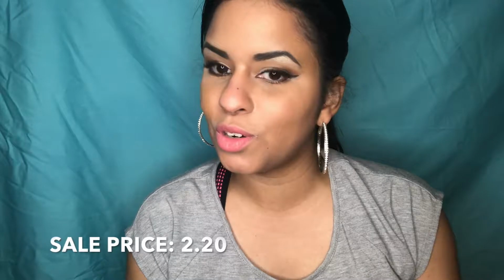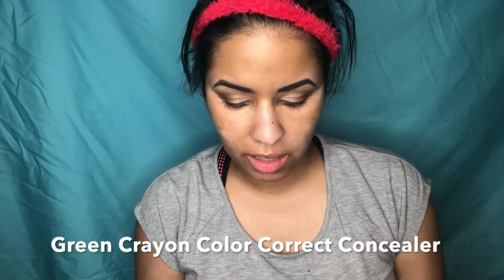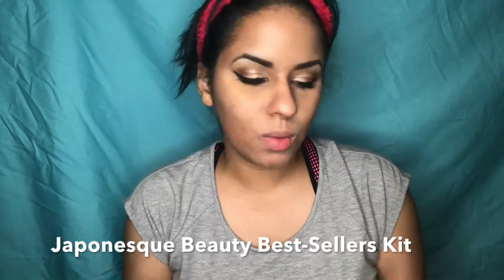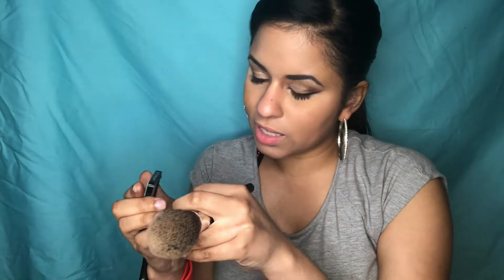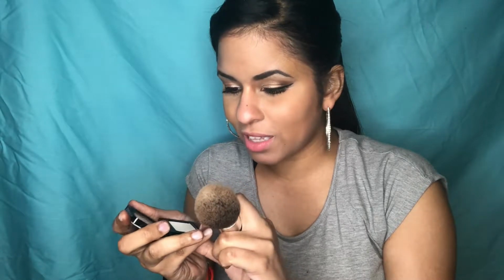First Impression Friday- Japonesque Beauty II (Best Seller Kit and Green Color Correct Crayon)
Japonesque beauty is a brand that is well known for it's elegance and amazing color payout as well as beautiful simplistic products. I got so many brushes and each one of them I loved. Since then I've purchased quite a few of their products. Two primers and a few little extras. I grabbed the "Best Sellers" kit - This little set and I DO mean LITTLE is the cutest thing that I have EVER seen. It came with teeny tiny little products but, even though they are samples. Japonesque took their time and managed to make each one beautiful. Each little compact has a beautiful acrylic top featuring that almost looks like a water-color painting. It came with a Velvet Touch blush, A velvet touch finishing powder and a mini lipstick. If you're not familiar with the "Velvet Touch" line it is all supposed to make your skin look and feel like Velvet and the primer that comes with this line is so beautiful, lightweight and it stays put all day. This little set cost me only 2.80 from 45.00 retail.
The second product that I have to try is the a Green Concealer Crayon. If there was one concealer that I always need it's a green one because my skin is always red in some places. Whenever I'm sick, my nose is red, when I have a migraine my eyes are so dark underneath. In this case mostly I'd use a red or orange color correct concealer but, this one made my skin so bright and it was only 2.22 from 22 bucks. So basically, I got four Japonesque Beauty pieces for less than 5 bucks. I liked both of these sets. Check out why I like them as well as see me testing it out in the video below.
Welcome to First Impression Friday.